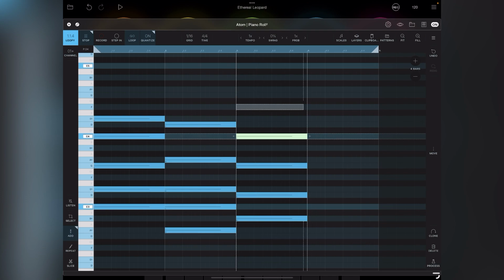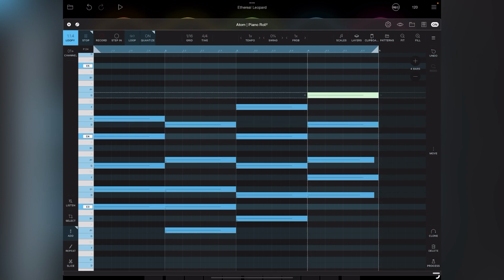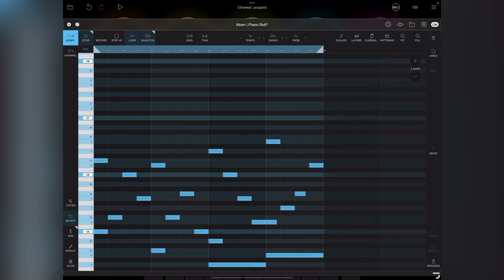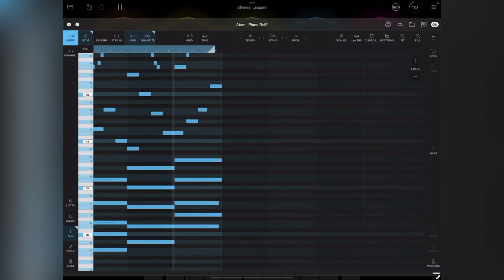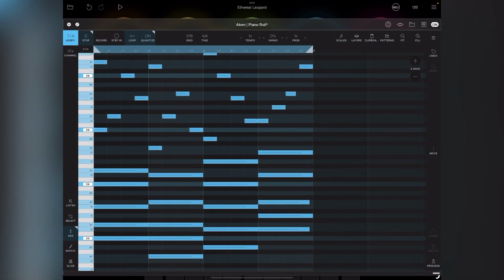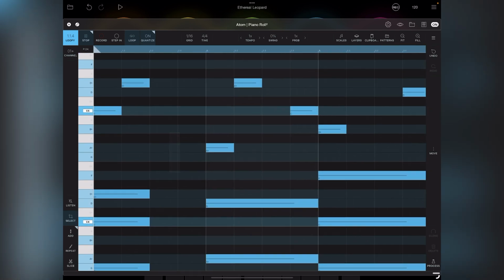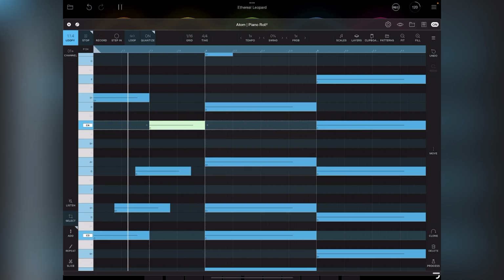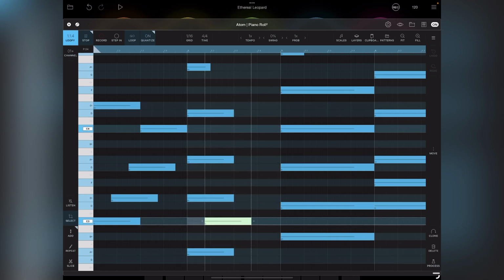Make a song with CHORDS how to BUILD chords and MELODY